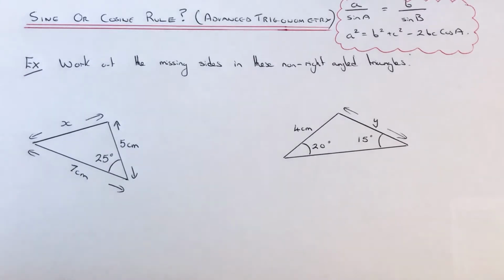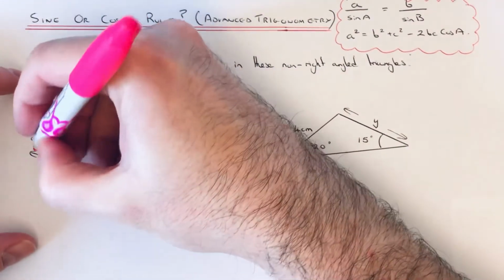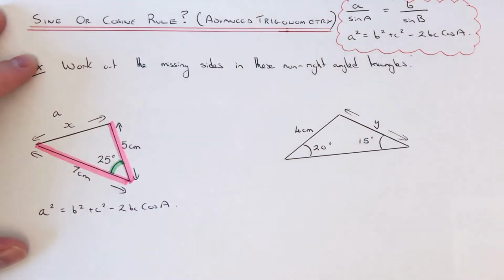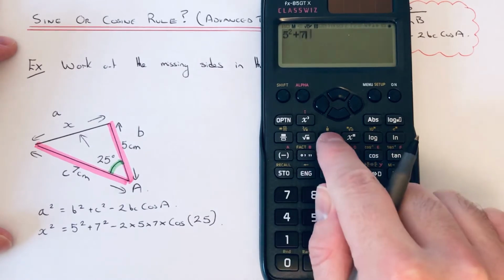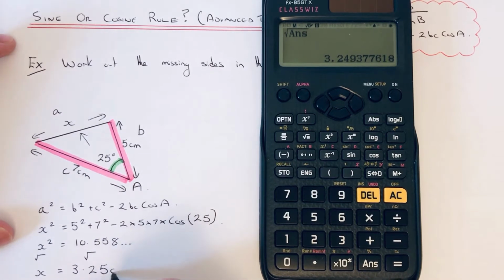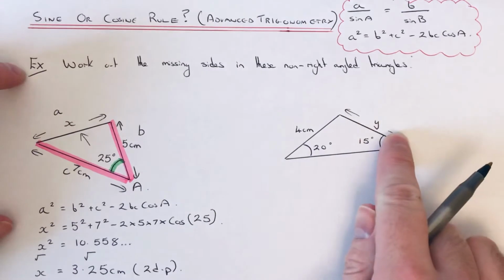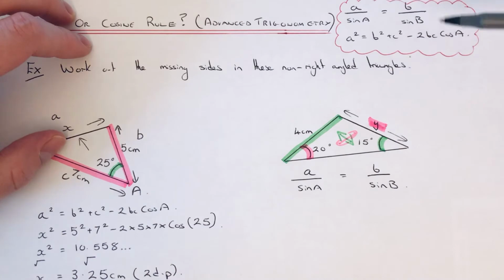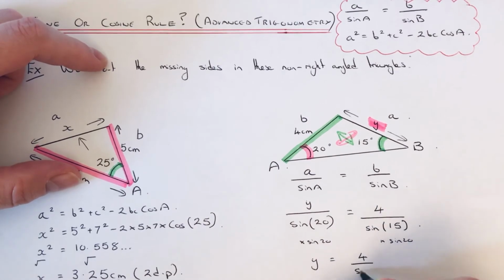Sine Rule Or Cosine Rule? 2 Examples Showing How To Find A Side Length In A Triangle (Trigonometry)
In this video you will be shown how to work out missing side lengths in non right angled triangles. To do this you will need to use the cosine or sine rule.

You use the cosine rule when you are given the angle BETWEEN 2 side lengths and you need to work out the side opposite the angle. The sine rule is used when you are given an angle opposite a side length, and you need to find the side opposite another given angle.
In the first example you will use the cosine rule, and the second example you use the sine rule.